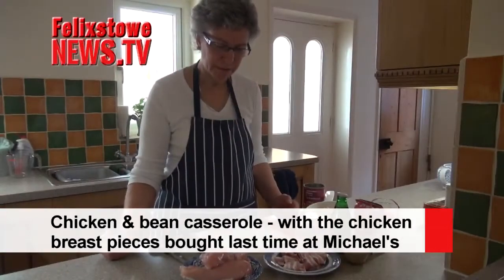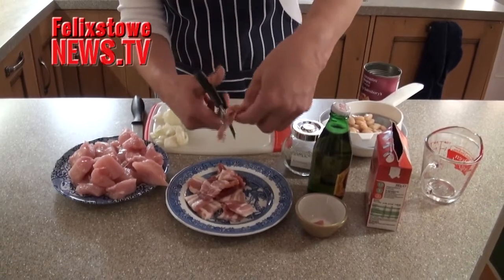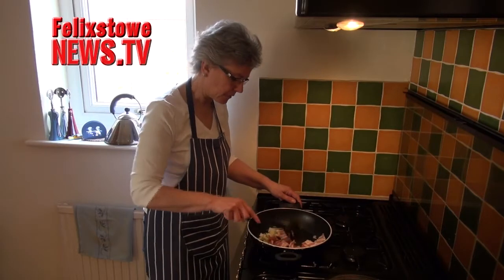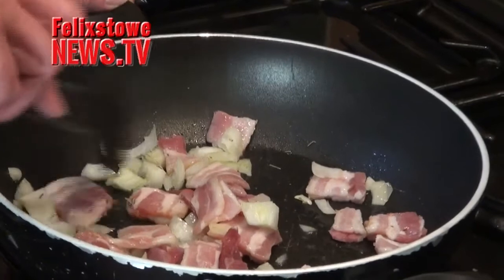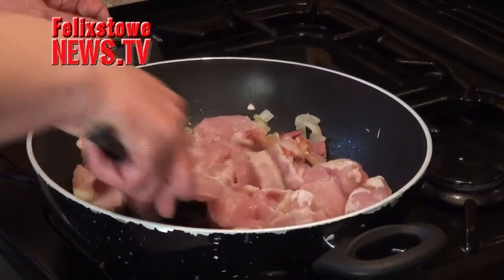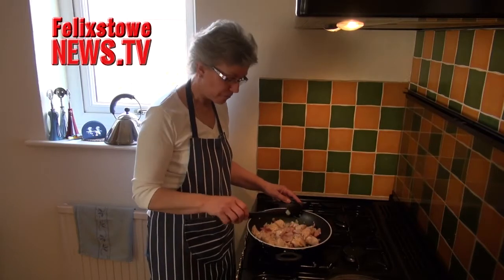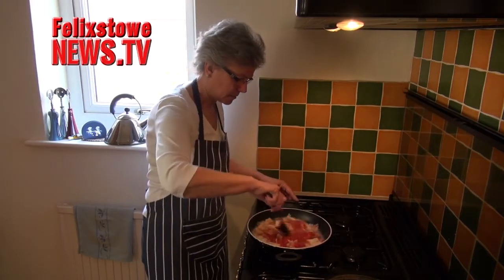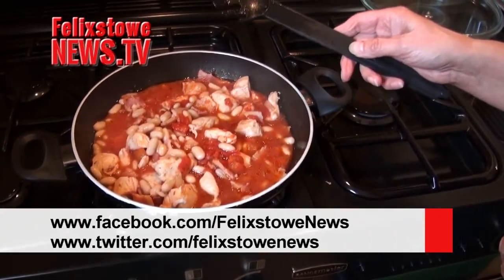Felixstowe Food 3: chicken & bean casserole.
Join our cookery expert Becky Copestake cooking up a delicious but simple to cook chicken and bean casserole, with local meat and bacon.

More soon!